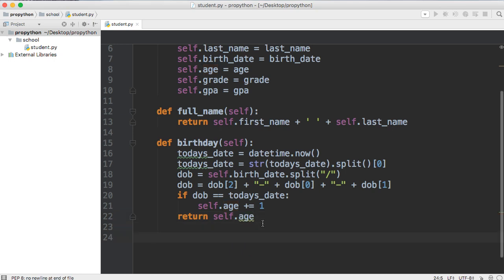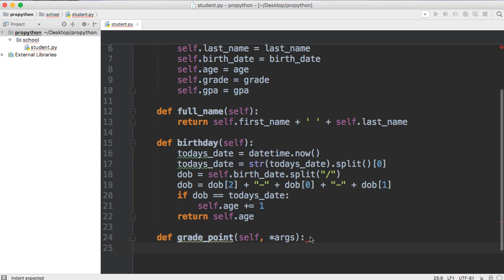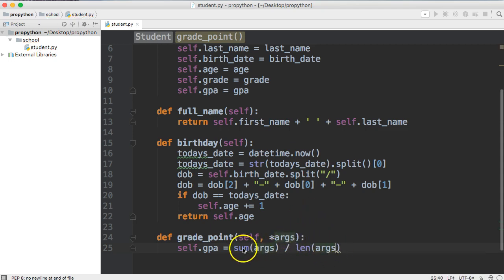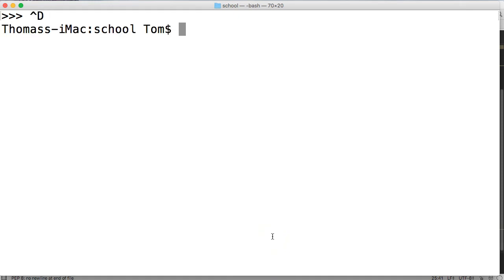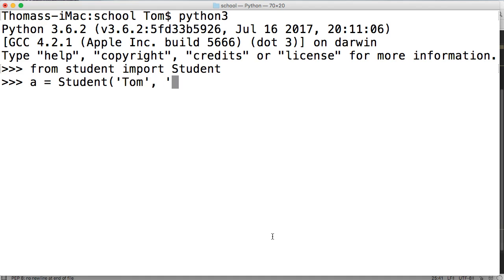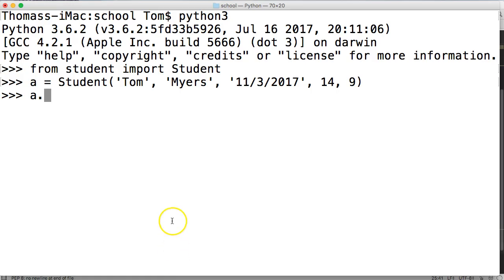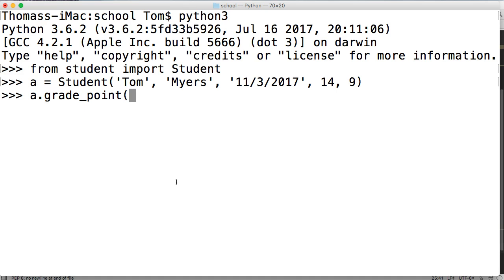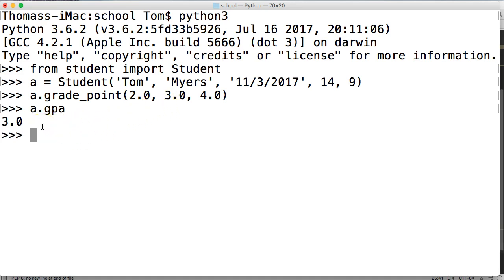Python 3 Tutorial: OOP Example School Program - Part 5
In this Python 3 Tutorial, we add a GPA method to our class to allow us to create the GPA of our students.